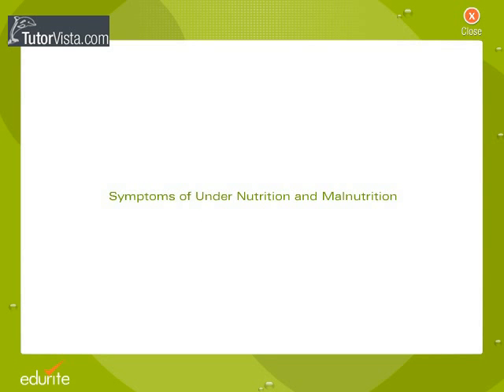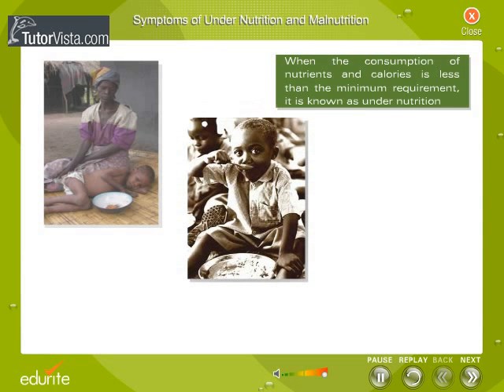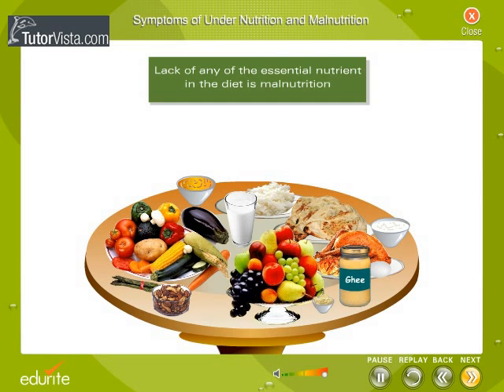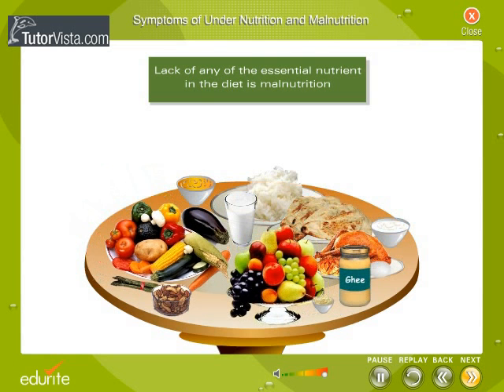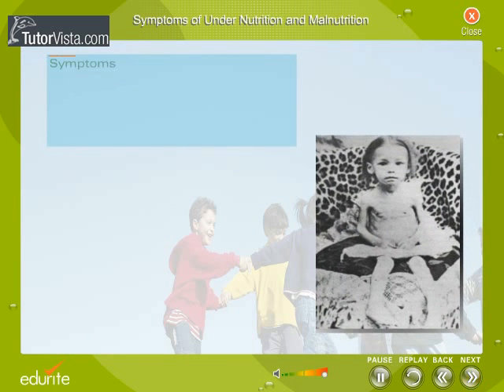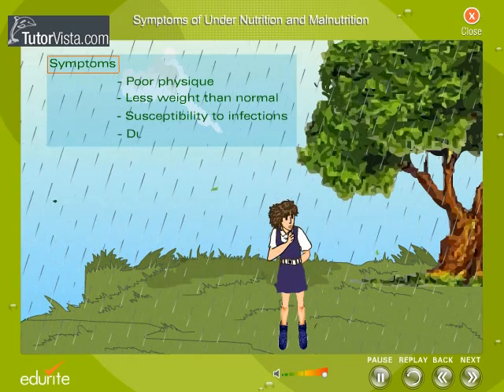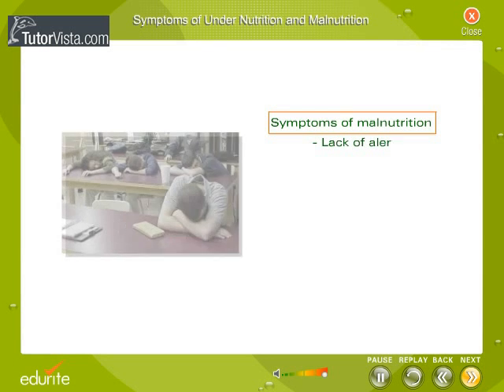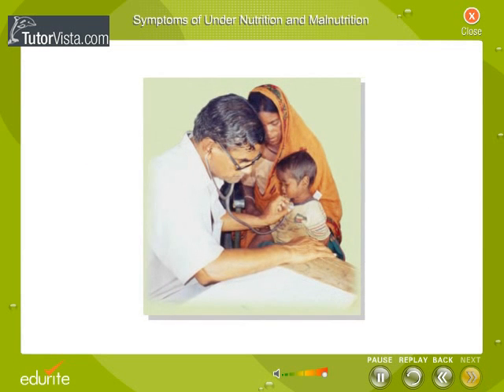Symptoms Of Under Nutrition And Malnutrition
Deficiency Symptoms Elements

Malnutrition is an imbalance - a deficiency or an excess - in a person's intake of nutrients and other dietary elements needed for healthy living. Malnutrition can manifest itself as hunger (or undernutrition), deficiency in vitamins or minerals, or overfeeding. The World Health Organization (WHO) estimates that fully half of the human family, some 3 billion people, suffer from malnutrition of one kind or another. One out of five people in the developing world suffer from the worst of the variants of malnutrition - hunger.

It is well known that most undernutrition among the poor arises from inequitable food access, rather than from inadequate food production. More than enough food is produced the world over to feed the entire human population, but too much of it is not consumed directly by needy humans but used as animal feed. Despite this, demand for meat and milk in developing countries has been increasing dramatically.

This panel examines the impact of consumption of animal food on malnutrition, with a special focus on undernutrition in the developing countries. Over the last decades, a number of private and public institutions have been actively promoting the spread of large-scale livestock and dairy production in developing countries; because animal products are among the least efficient food sources available, this policy, far from combating hunger, will only exacerbate the problem.